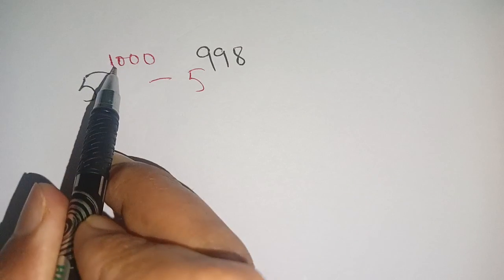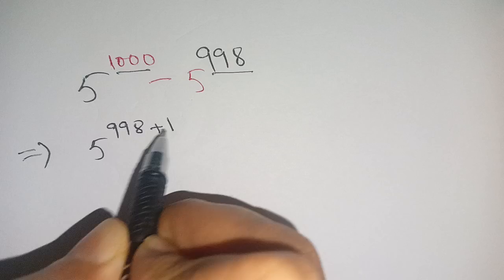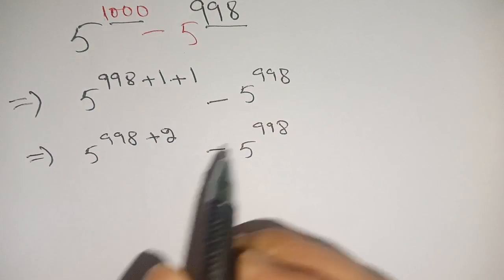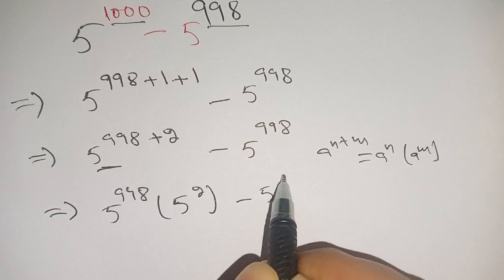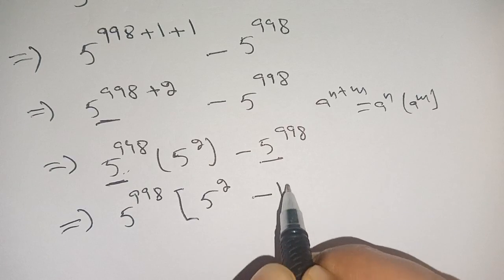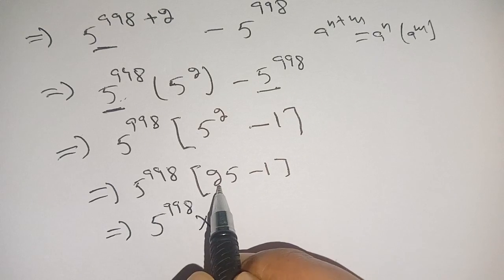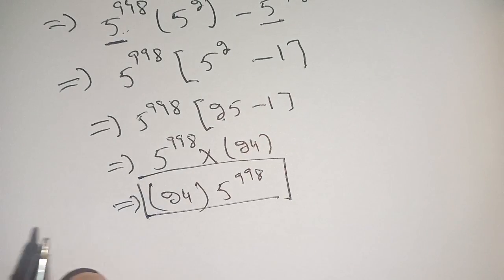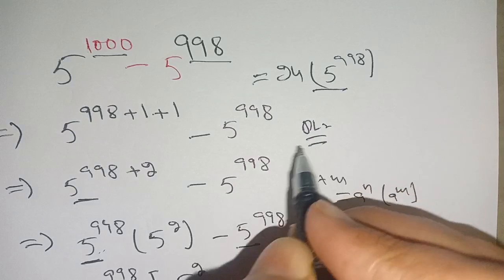Nice Olympiad Mathematics problem | Olympiad Question | How to solve?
Hello Everyone 🤗🤗🤗

Math Olympiad Problem | A very Nice  Radicals Problem| Which is larger |

simplification

Topics Covered :-
cbse board exam 2023, cbse latest news, cbse class 10

Algebra Problem
Olympiad Mathematics
math
olympiad mathematics
math olympiad preparation
mathematics
maths
math olympiad questions
math olympics
math problems
olympiad
premath
algebra
sybermath
algebra 1
algebra 2
sat math
quadratic equations
algebraic equations
pre math
imo
math olympiad
how to study math
college math
algebra problem
precalculus
mathematical olympiad
challenging math
trending mathematics
olympiad math